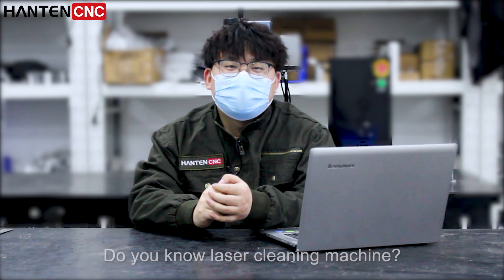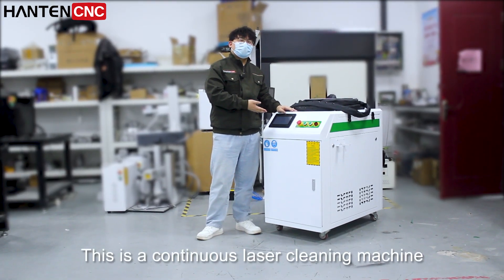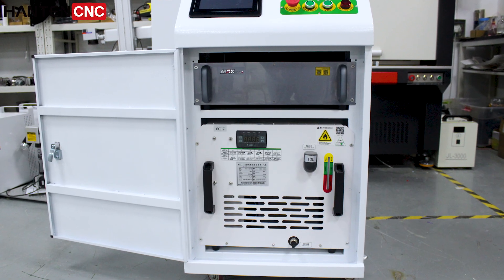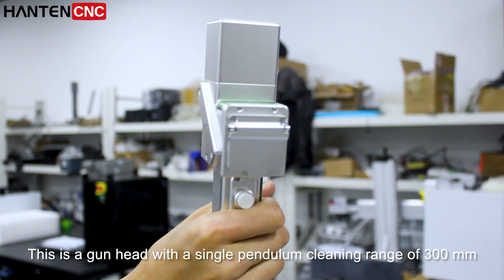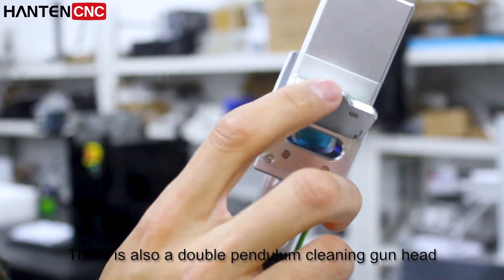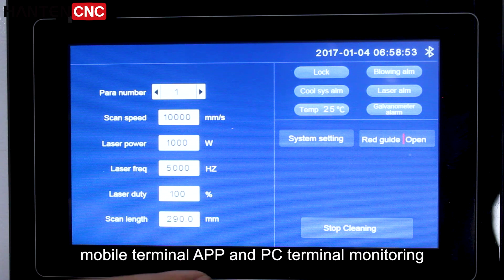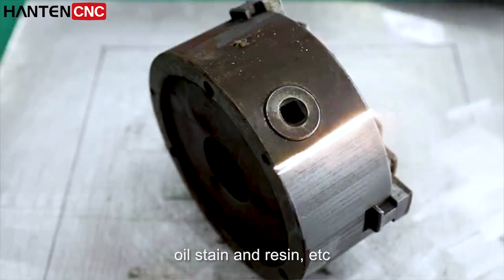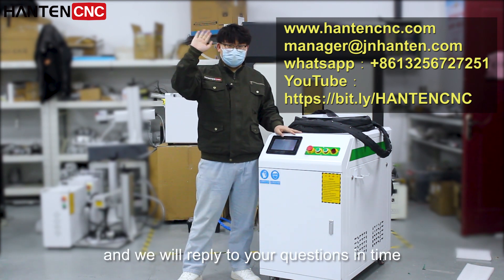China hot sale continuous laser cleaning machine for metal derusting and degreasing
This video introduces the HANTENCNC high-efficiency continuous laser descaling machine. The machine adopts a hand-held cleaning head design, which is suitable for long-term work. This continuous laser cleaning machine has high working efficiency and can clean a large area. It is suitable for cleaning the surfaces of ships, aircrafts, automobiles, rails, large workpieces, etc.

We will be constantly updating new laser engraver and laser descaler videos.

30W Fiber Laser Marking Machine For Convex Deep Engraving | 3D Coin Embossing Laser Engraving Machine For Sale

HantenCNC is our primary publicity and use mark. The main products of Hanteng CNC are 40*30cm, 30*30cm small engraving machines and small carbon dioxide laser engraving machines. The main products of Hanteng UVP include A3, A3+, A4 and other UV printers . Hanteng Laser mainly includes laser marking machine, cabinet cleaning machine, precision laser cutting machine and laser welding machine. All have passed CE certification.

Our machines are exported to more than 40 countries in the world. We provide different marking solutions to customers in 40 different countries around the world. Including Europe, USA, Brazil, Chile, Argentina, Spain, Russia, UAE, South Africa, India, Thailand and Middle East countries.